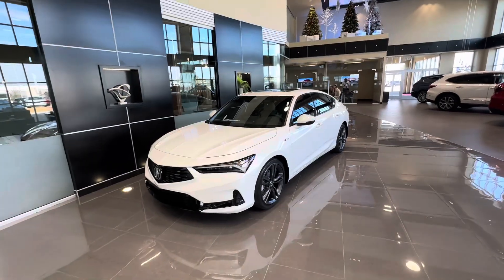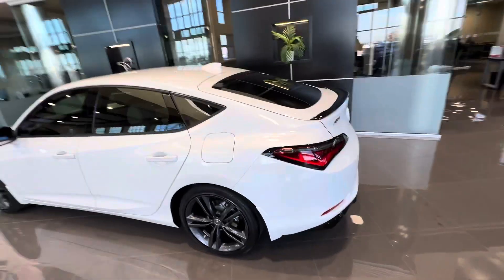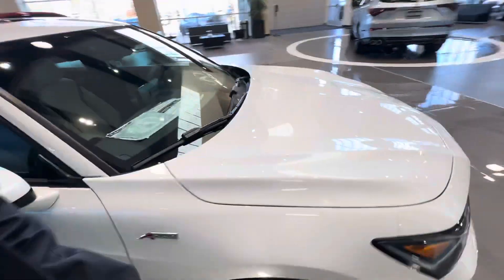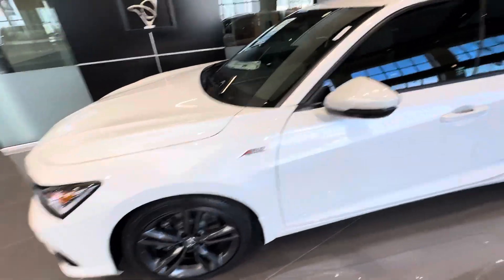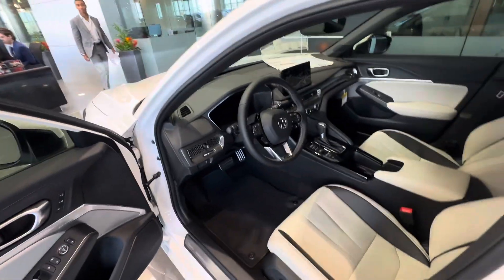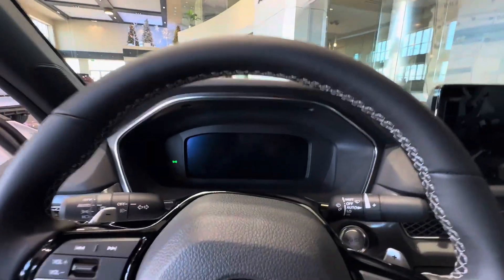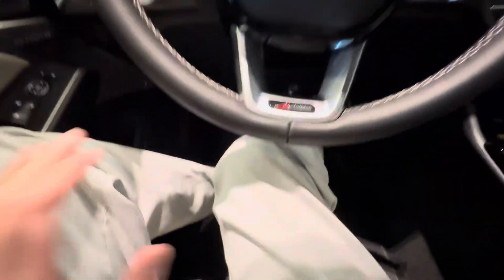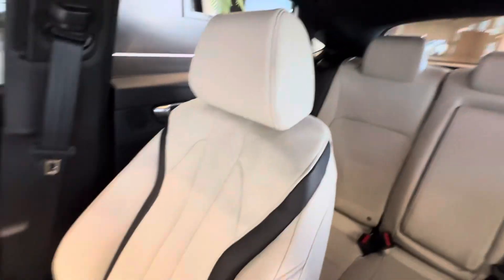White/Orchid 2024 Acura Integra A-Spec Tech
2024 Acura Integra A-Spec Tech

Exterior Color- Platinum White Pearl
Interior Color- Orchid